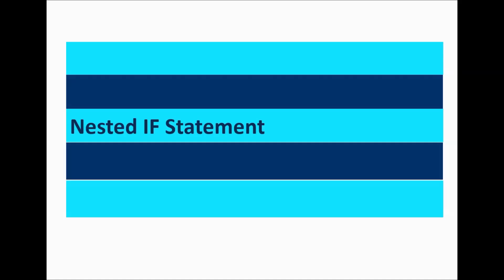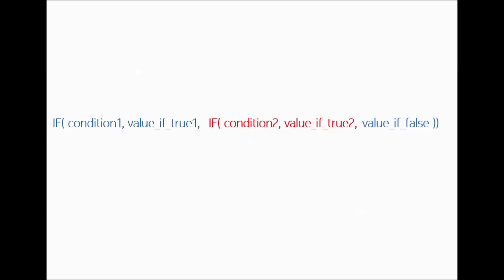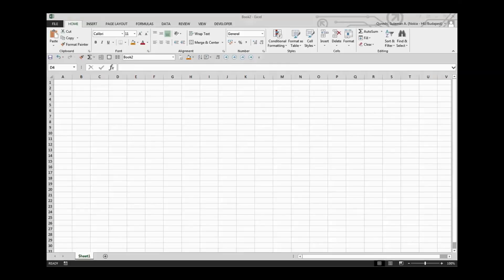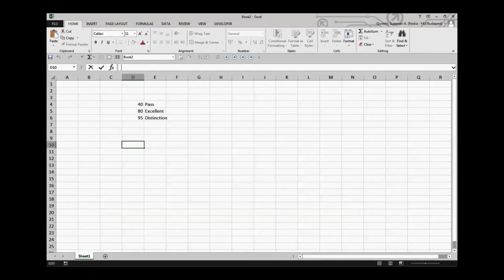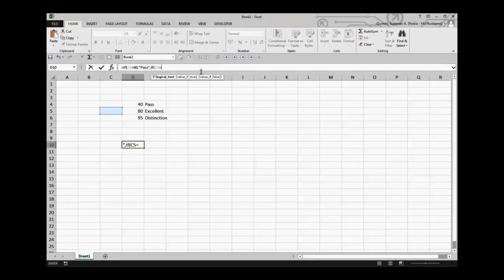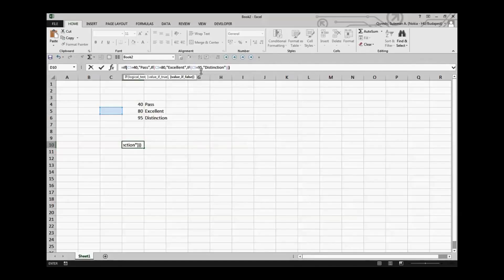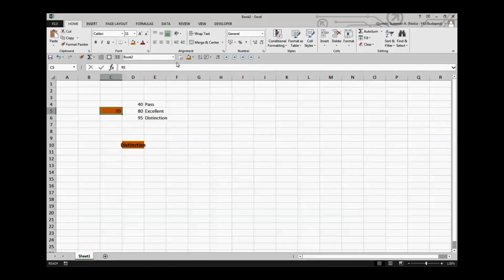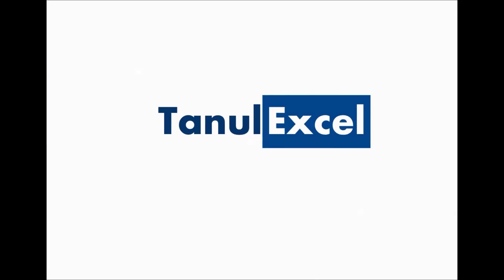How to Use Nested IF Statements in Excel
How many IFs can you fit within an IF? get hands on with Excel if Statements and Nested If Statements, simple video clip explains the logic of Nested If Statements.